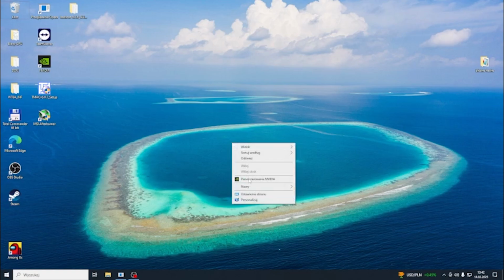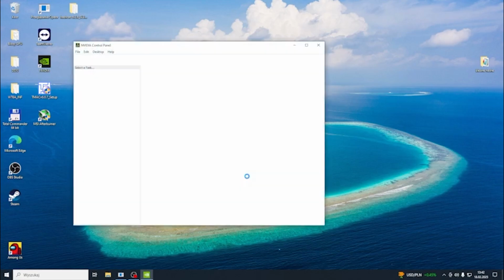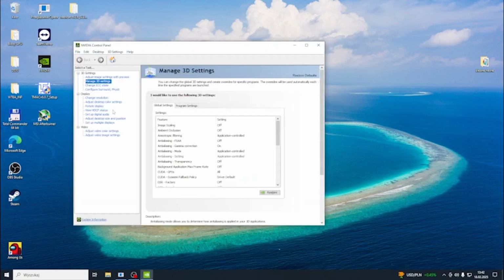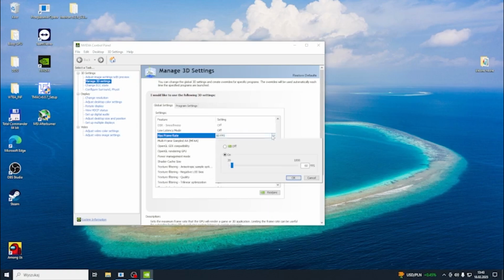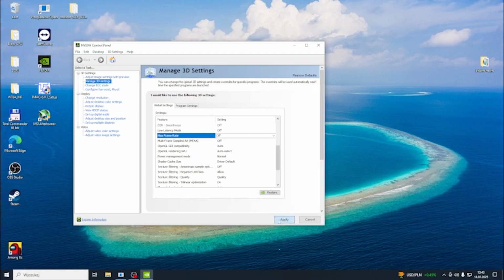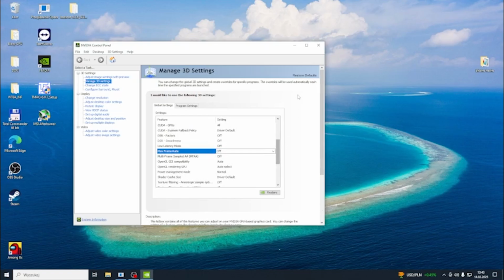Fixing low FPS on GeForce RTX 4090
Oh no! You bought a nice and shiny graphics card for the big boys, but it's not performing as well as you expected? What a shame! Luckily, in this video we'll show you exactly how to fix this terrible issue! Step by step! Even toddler would understand and follow through!